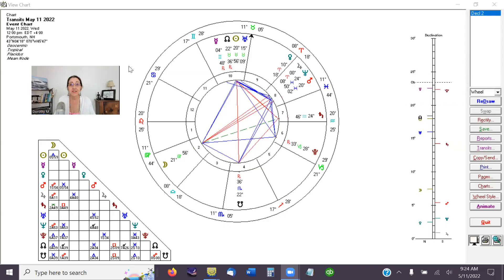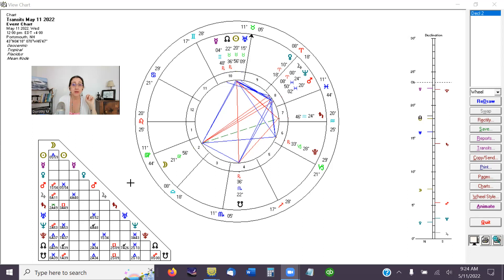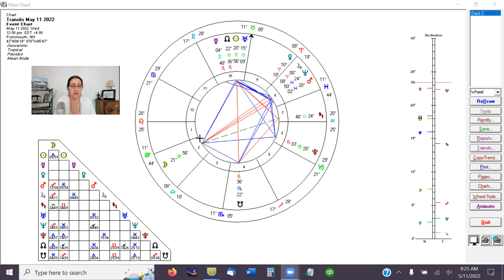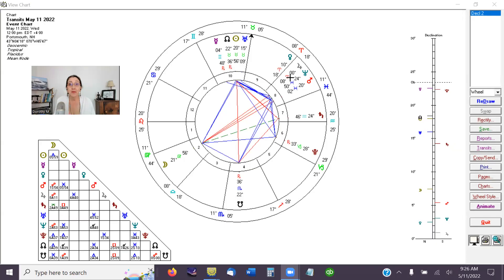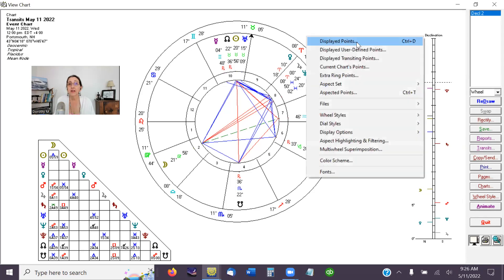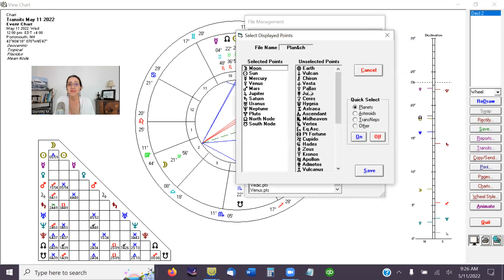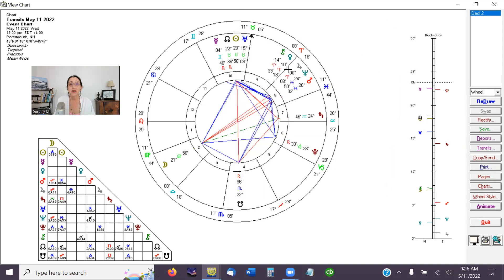May 11, 2022 DAILY ASTROLOGY Mystic Rectangle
Dorothy Morgan is an experienced Master Astrologer - Personal Consultant – Astrology Mentor and teacher to many. For your own personal insight you can book

HOUSEKEEPING
Please remember, this information is never a substitute for medical or formal counseling services, but can be an excellent support. Please engage responsibly.
Also please respect the intellectual property of all practitioners and artists.

My daughter and I have an Etsy shop with beautiful handmade items. New Hampshire Sea glass, beach stones and other wire wrapped treasured.